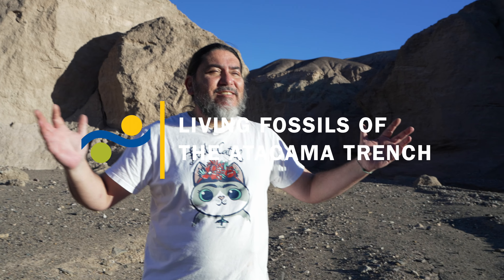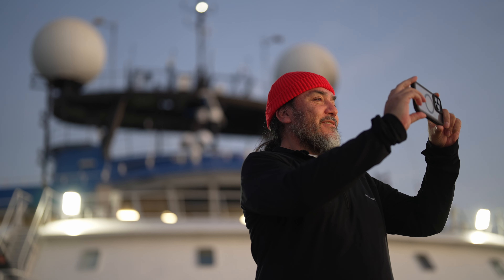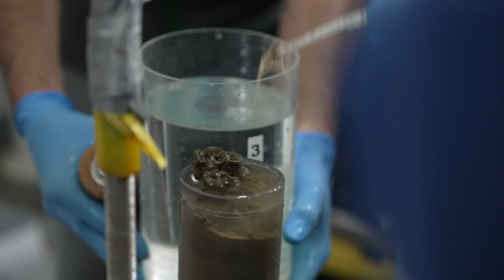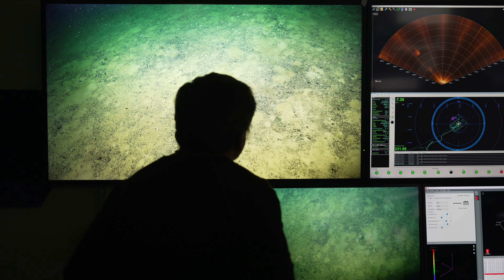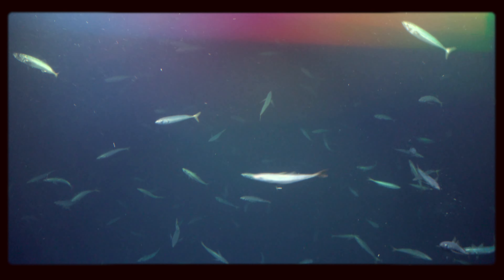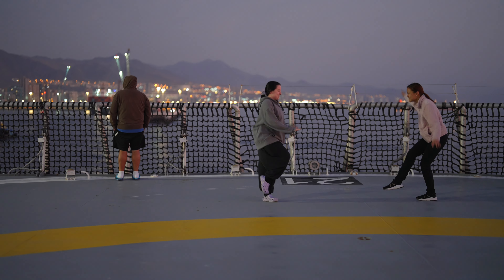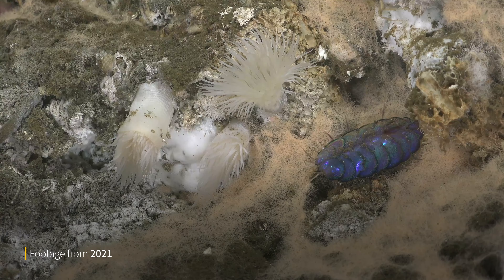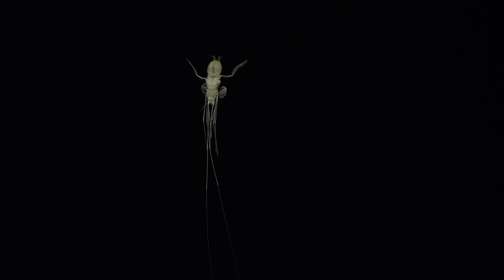Exploring an Ocean World | Living Fossils of the Atacama Trench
Dr. Armando Azua-Bustos of the Centro de Astrobiologíca has studied the Atacama Desert for the last decade and led the AtacamaTrenchAncients expedition to explore the deep waters adjacent to it. When we think of life in the Ocean, we imagine octopuses, whales, and other charismatic megafauna. Still, in reality, the vast majority of life in the Ocean is microscopic — there are more microbes in the Earth’s Ocean than stars in the universe! Understanding how microbial life adapts in extreme environments offers clues to our origins and how life might adapt on distant ocean worlds such as Enceladus and Europa.